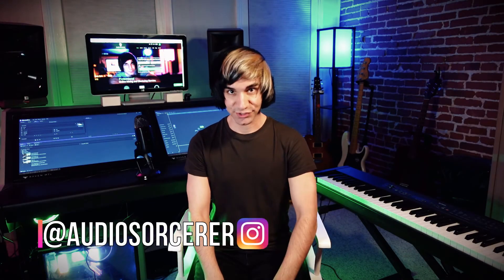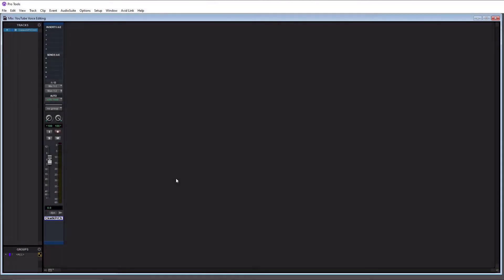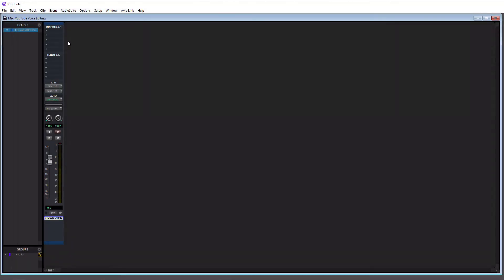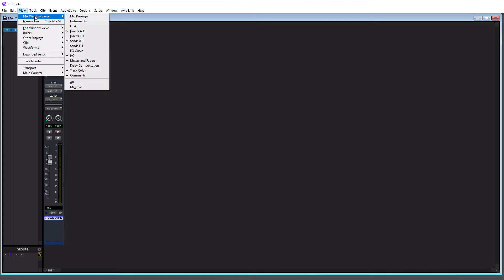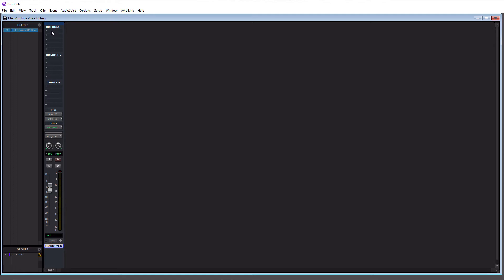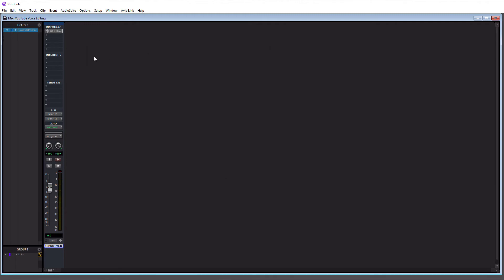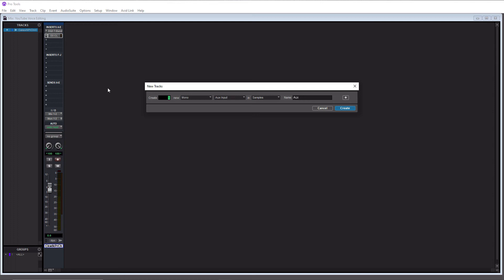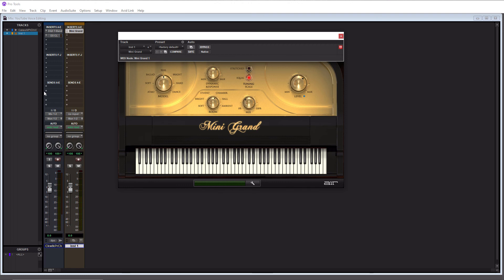Pro Tools Tutorial | What Are DAW Inserts?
In this video, I will teach you everything about inserts within Avid Pro Tools. Inserts are used for dynamic based plugins and Pro Tools gives you up to 10. They are also used for virtual instrument plugins. In this tutorial, I will show you what inserts are, why you need to use them, and how to use them in Pro Tools. As always, if you have any questions please leave a message in the comment section below.

00:00 | Introduction
01:48 | Pro Tools Inserts
05:23 | Final Thoughts

MAKE YOUR STUDIO SOUND AMAZING❗❗❗

pro tools inserts | dynamic plugins | daw inserts